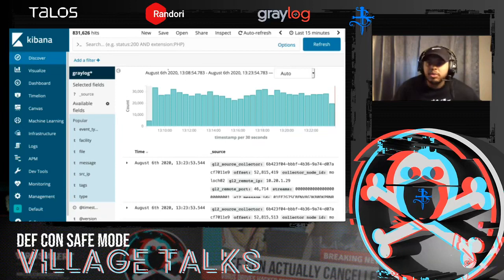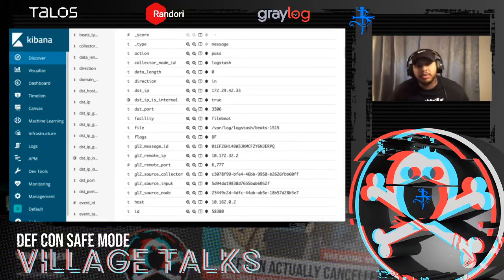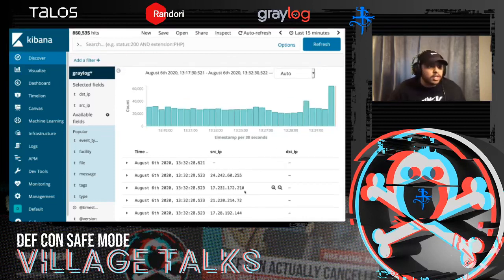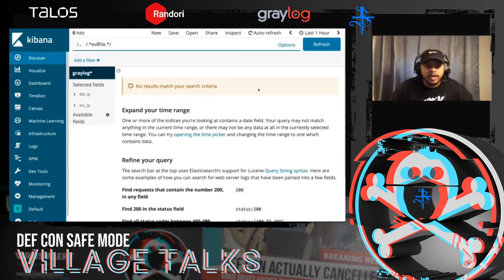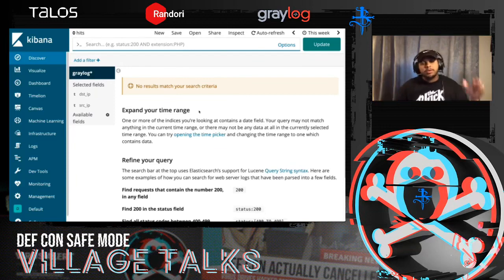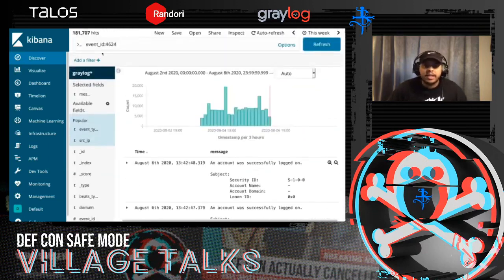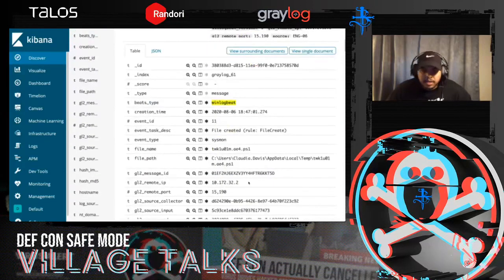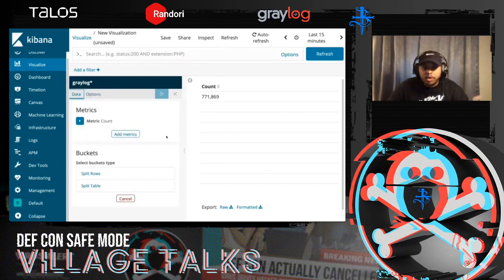DEF CON Safe Mode Blue Team Village -Tim Johnson - Kibana: OPENSOC CTF Tool Demo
Every year the Blue Team Village hosts OpenSOC. A unique defense CTF meant to teach and test practical incident response skills in an environment that's as close to "the real thing" as it gets.

This year BTV wanted to do more. We know that some Blue Teamers might be unfamiliar with some of the tools used by OpenSOC. And we didn't want that to keep anyone from playing this incredible defense simulation.

So this year we are dedicating all day Thursday to demo the various OpenSOC tools, before OpenSOC starts on Friday. These are tools like Graylog, Moloch, Zeek, Osquery, and others that Blue Teamers rely on every day to defend their networks against attackers.

That means that after you LEARN the tools, you can PLAY the OpenSOC CTF, and then take that knowledge back to your own Blue Team to DO the work of defending your network.